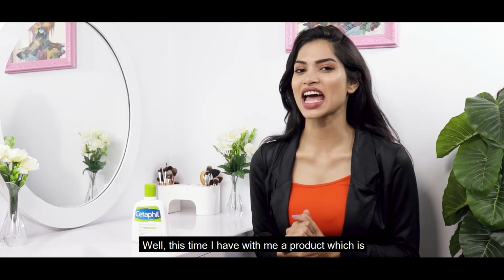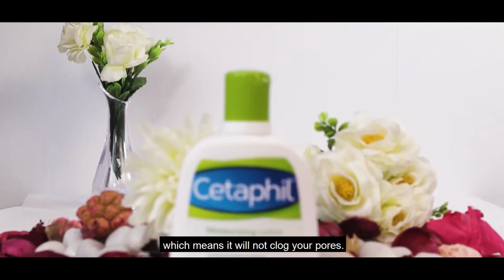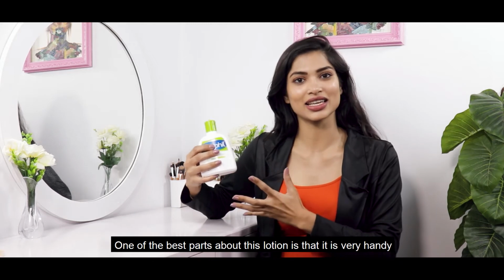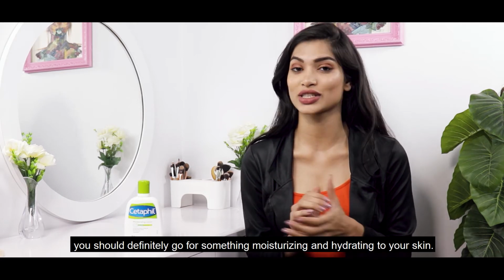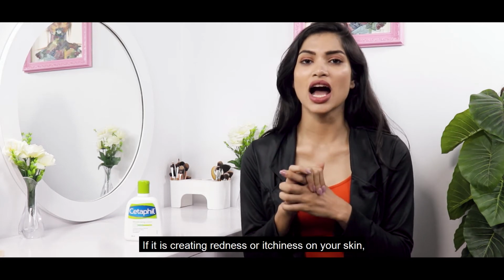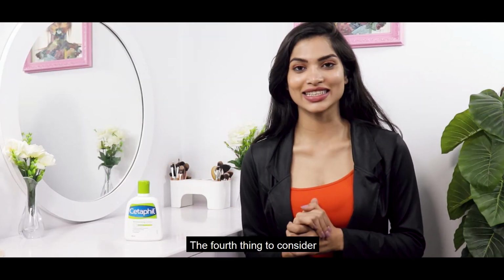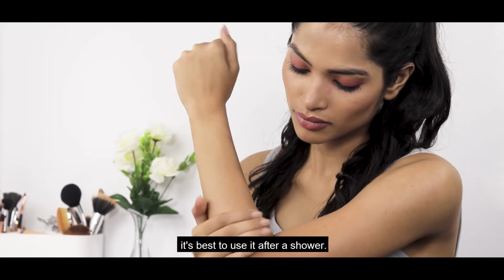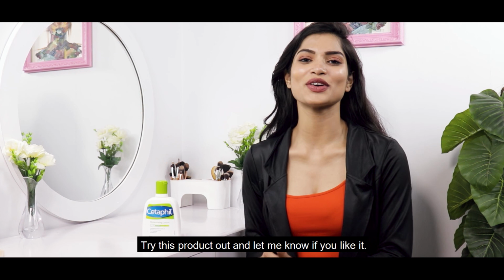This lotion is sensitive skin's very best friend | Beauty Secrets | Glam Shades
The very best lotion for your sensitive skin.

ABOUT US
The Glam Shades’ Team is a group of makeup, beauty, and fashion addicts, scouting through the web and testing thousands of products to find the best fit for every need.